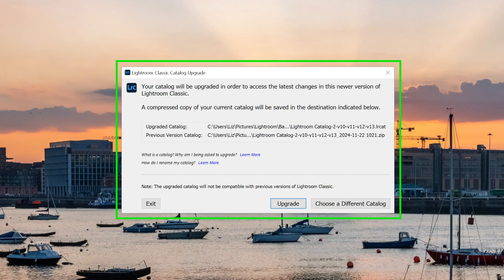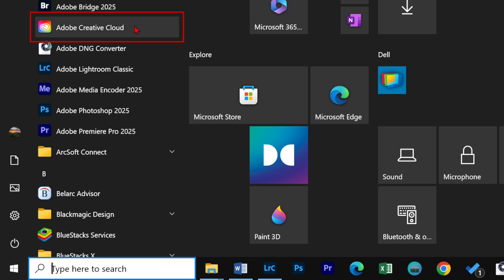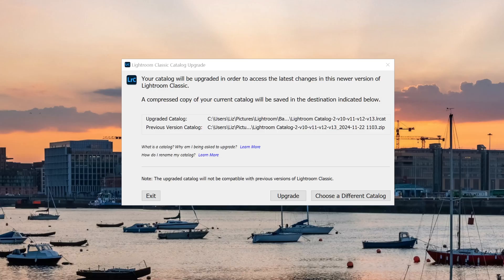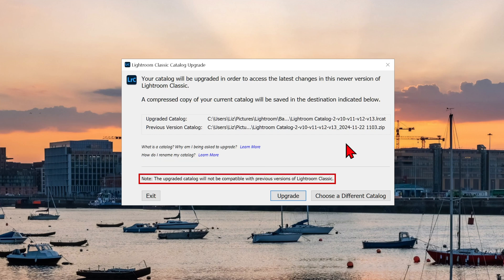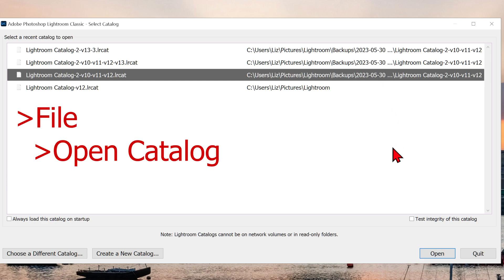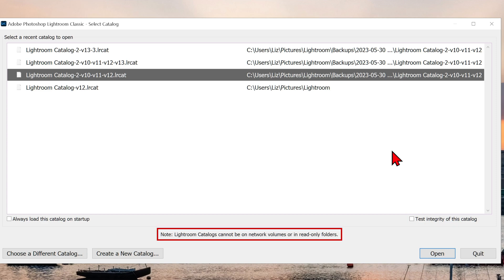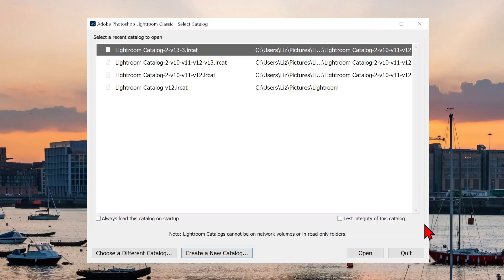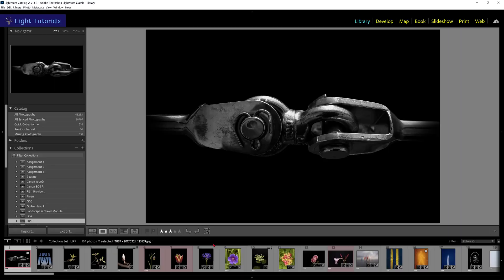Upgrading Lightroom Catalog? What to Watch Out For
Short guide on the steps to upgrading the Lightroom Classic catalog - what to look out for and the options available.